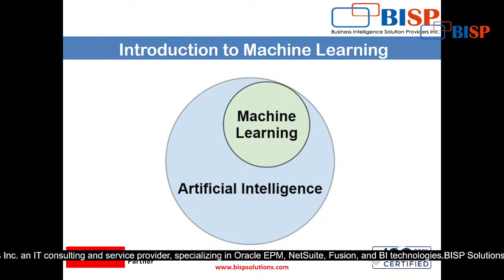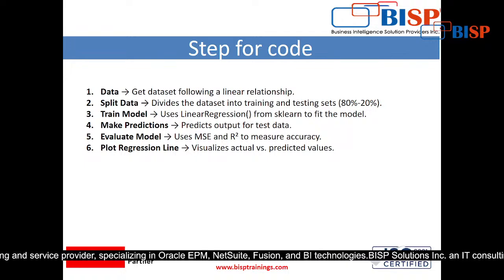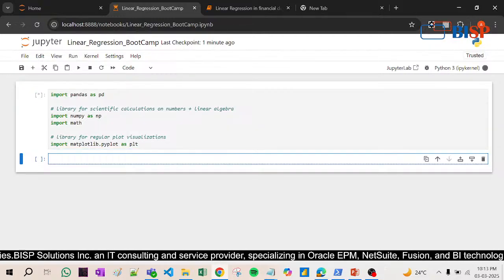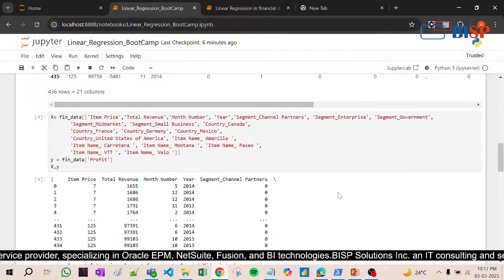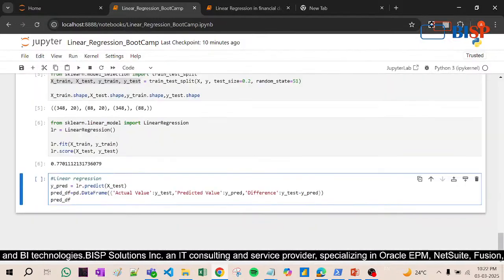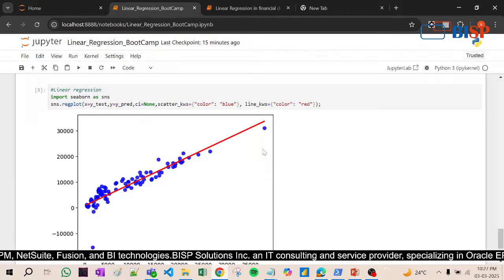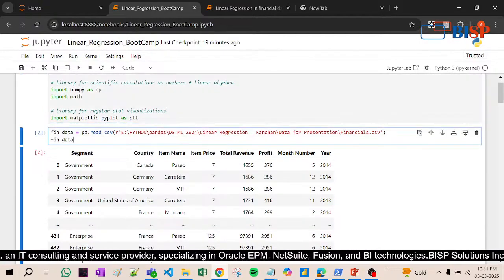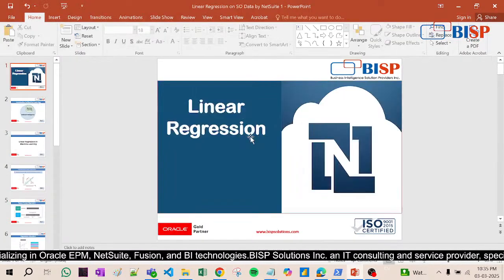What is Linear Regression and How is it Used in PyTorch? | A PyTorch Implementation Tutorial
In this Webinar, we explore the fundamentals of linear regression and its practical application using PyTorch. You'll learn what linear regression is, why it is important in machine learning, and how to implement it with PyTorch. This step-by-step tutorial is designed for beginners, with clear explanations and coding examples that make the concepts easy to understand. Whether you're new to machine learning or looking to deepen your knowledge of PyTorch, this guide will help you get started on your data science journey.